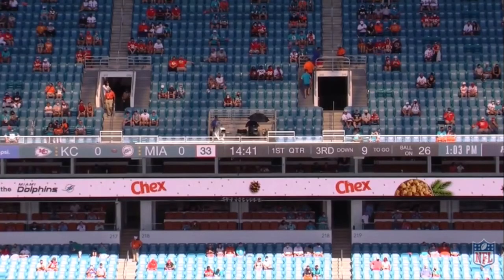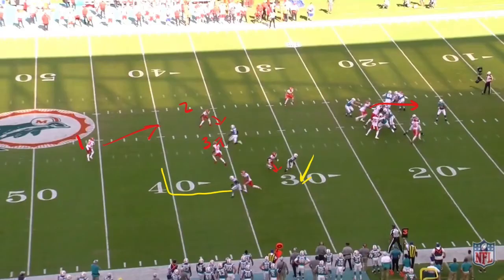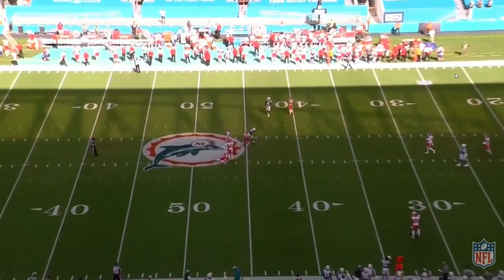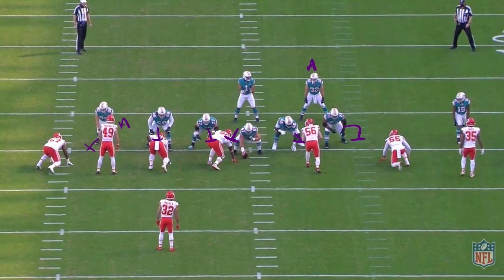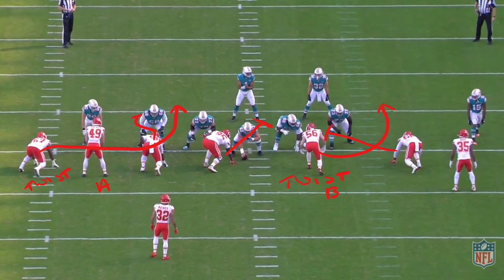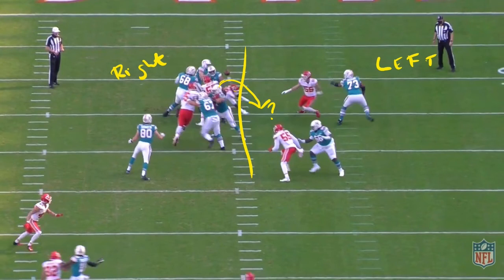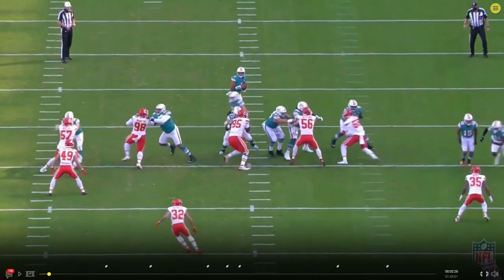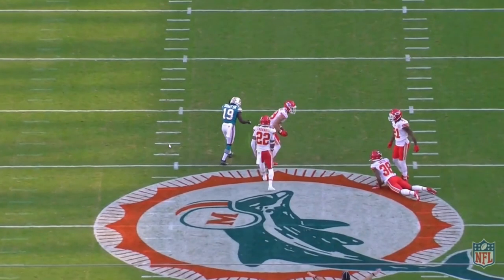NO 2: 3rd Down & 9 1st Qtr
13/12/20 Phins Home Game vs Chiefs 3rd down analysis for Miami Dolphins

Headlines:

- Where is Mike Gesicki?
- Tua looking off the Safety
- Is there blocking Scheme inflexibility?
- Poor play from Karras